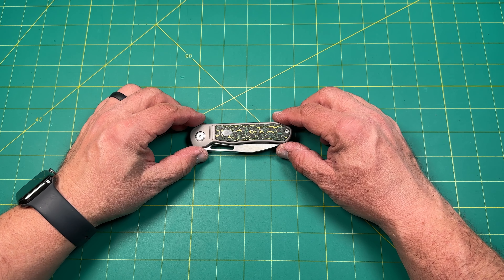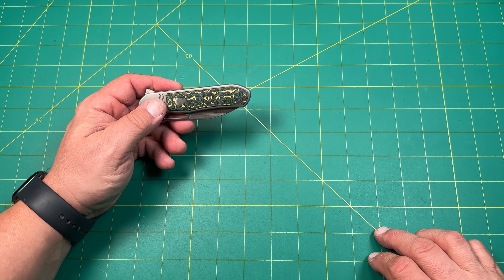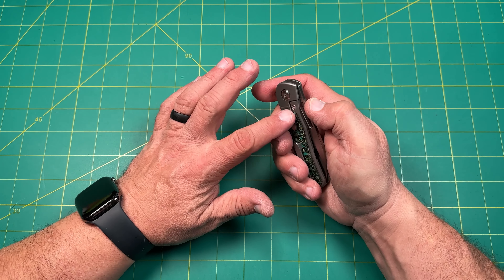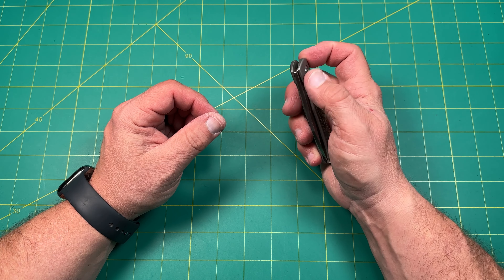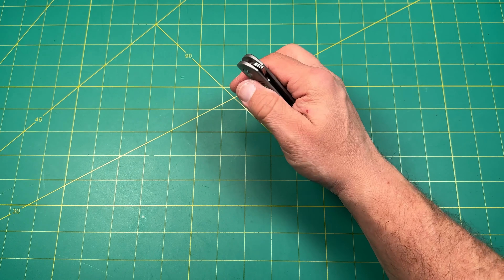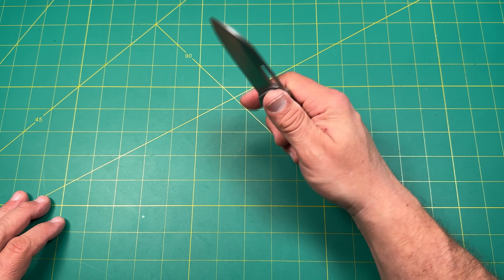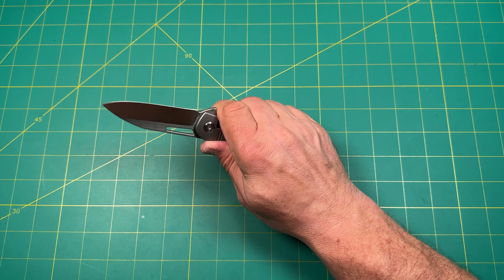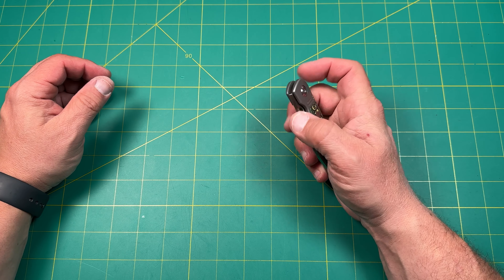Review/impressions of the Tuya Knives Mutt… a neat Dave Warren & Collin Maisonpierre knife design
🆒A BIG THANK YOU to all my current channel menbers! You are AWESOME‼️
SAVE 10% on Skiff Caged Bearings using CODE,  , at Skiff Made Blades in the Caged Bearings section:
SAVE 10% on most knives by using code, RNK10, at White Mountain Knives: ▶️